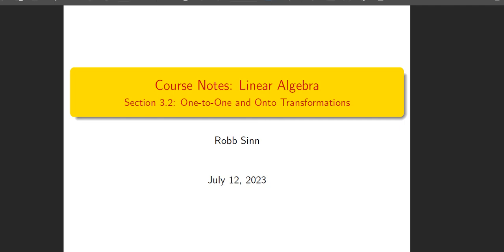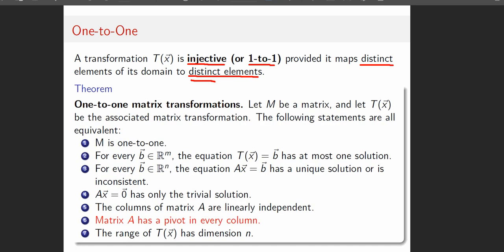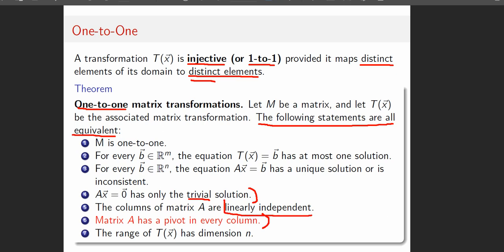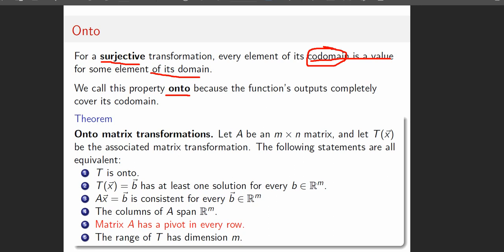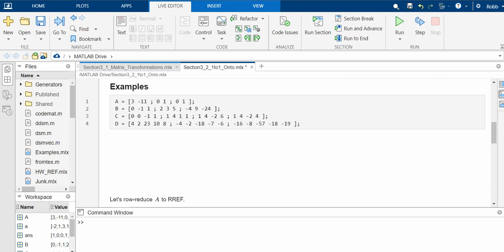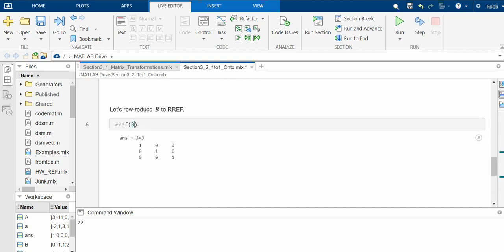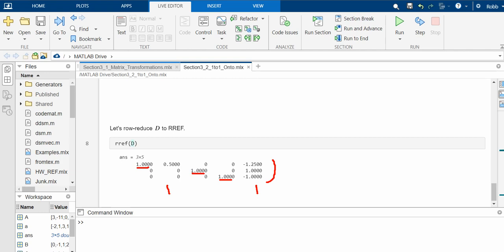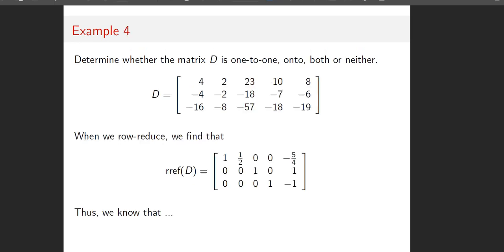Section 3.2 One-to One and Onto Transformations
We discuss what it means for a transformation to 1-to-1 and onto, and we learn how to determine these properties for matrix transformations.